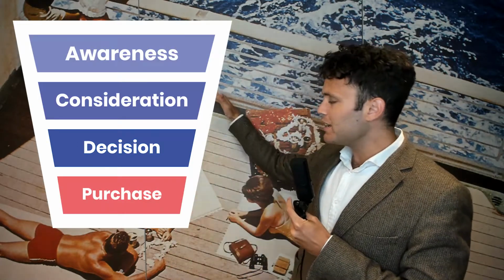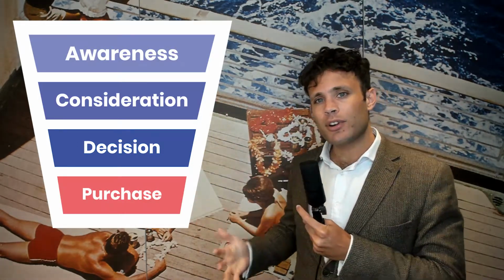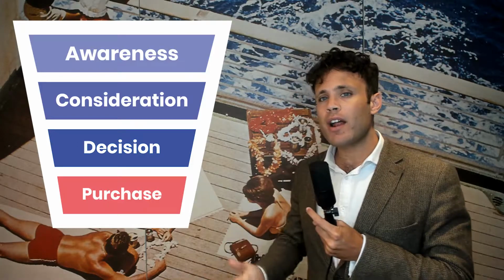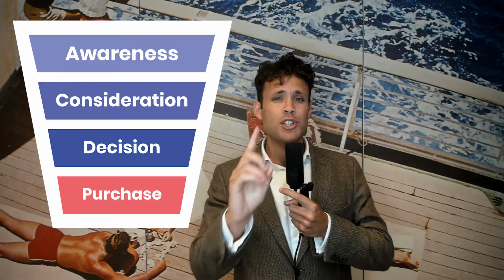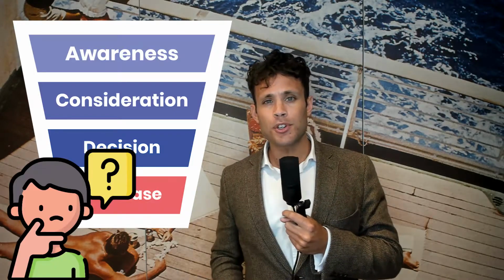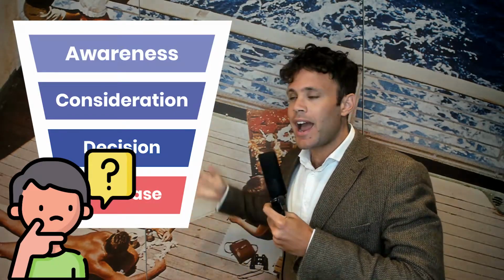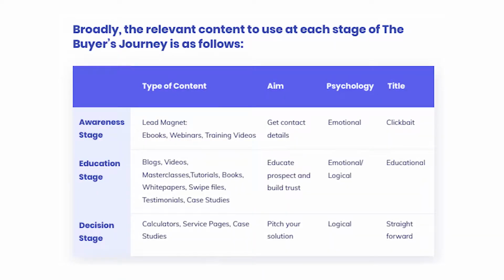Content Marketing For B2B: Build the ULTIMATE B2B Content Strategy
In this video, Larry Kotch gives you the rundown on B2B content marketing. If you are putting together a B2B content strategy for your business right now make sure to watch till the end as you don’t want to miss any of it. In the video Larry cover’s

The Buyer’s Journey: 01:57
New opportunity Framing: 09:18
The Science of Status: 11:20

Content marketing for B2B businesses doesn’t have to be difficult if you apply what we learn in today’s video.

Pick up a copy of the Leads on Tap Blueprint here while it's still FREE

If you'd like some FREE marketing advice for your business then why not schedule a friendly chat with me

We also run our own LinkedIn bot service which turbocharges results and gets 10-30 leads for B2B businesses

Looking for a new job in Digital Marketing or to hire your next Digital Marketing or Marketing Automation superstar? Speak to my recruitment company Brainy Associates